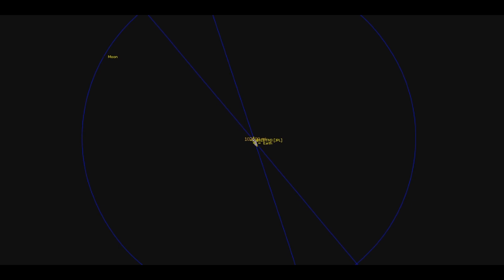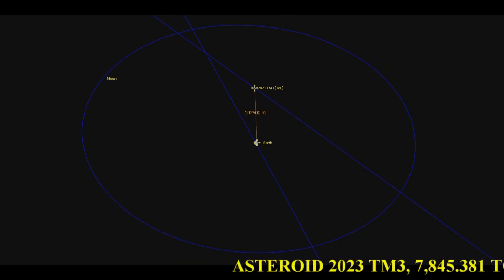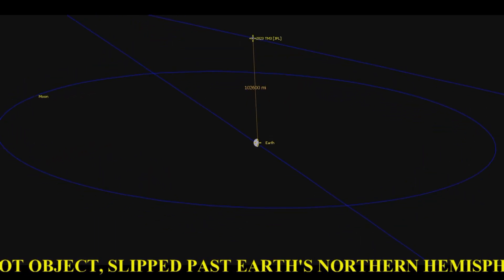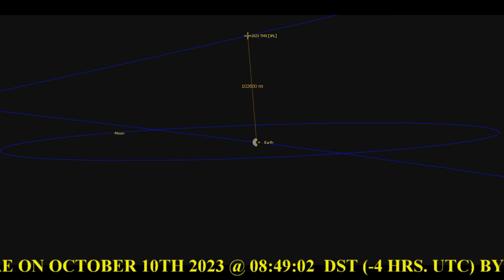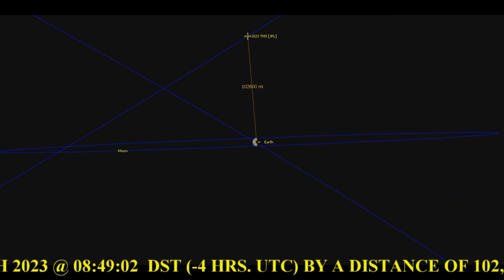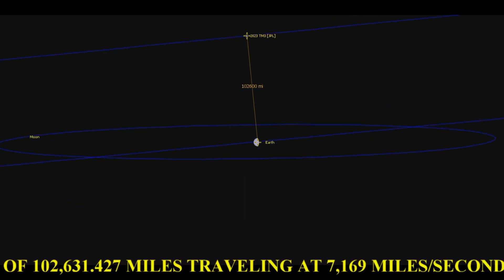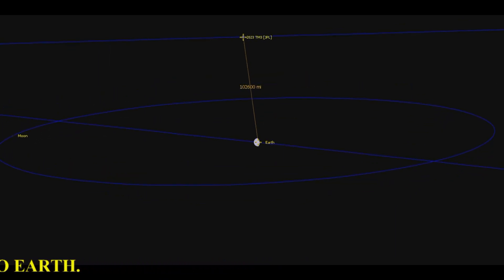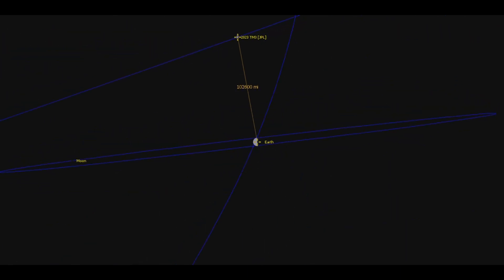ASTEROID 2023 TM3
Asteroid 2023 TM3, a 7,845.381 ton, 59.912 foot object (approximate), is based on a solution date of October 9th 2023, yielding 51 observations taken between October 8th to October 9th 2023, will slip past earth's northern hemisphere, on October 10th 2023 @ 08:49:02 Eastern Daylight Time (that is minus 4 hours UTC), by a distance of 102,631.427 miles from earth center to asteroid center (or 98,672.627 miles from the surface of the earth, This distance is 39.176% of the distance to the moon at that moment of perigee), Travelling at a speedy 7.169 miles per second relative to earth.